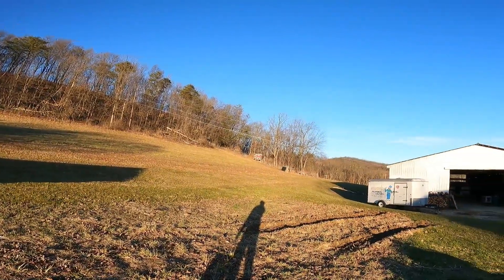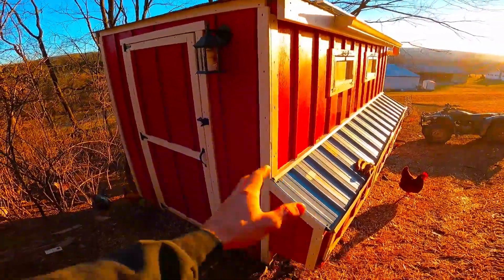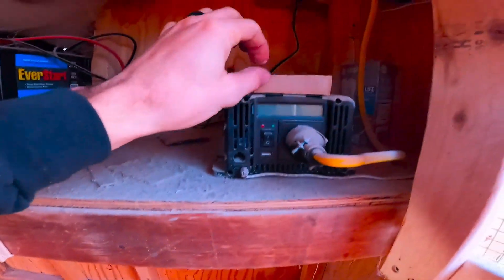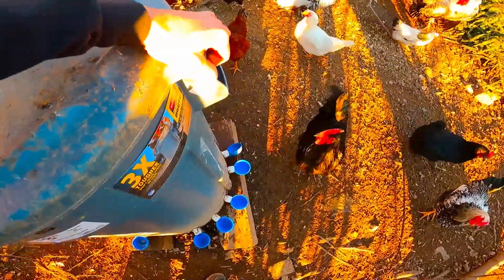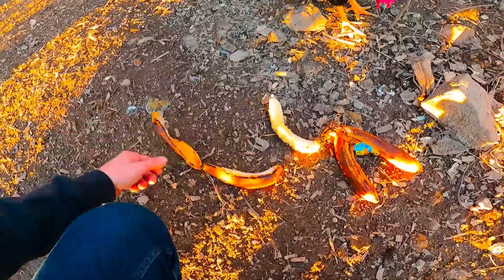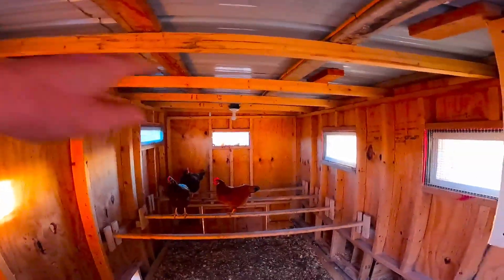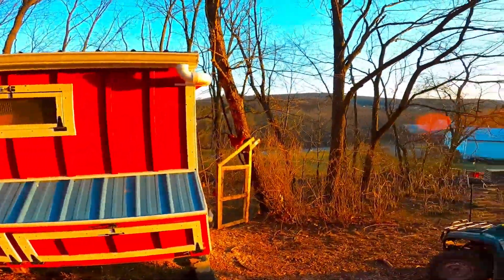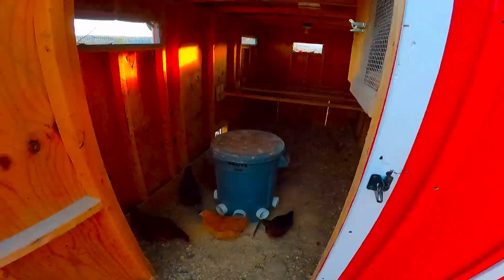Solar Powered Chicken Coop Tour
I built a self-sufficient chicken coop with solar power, rainwater collection and many more features!